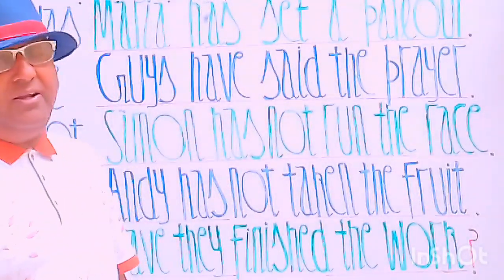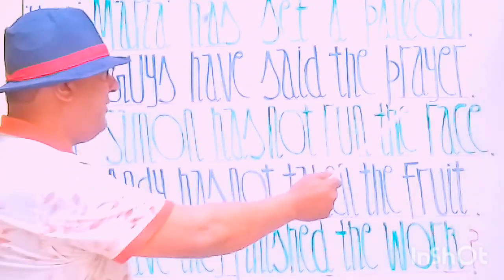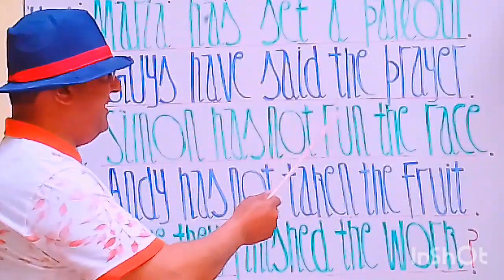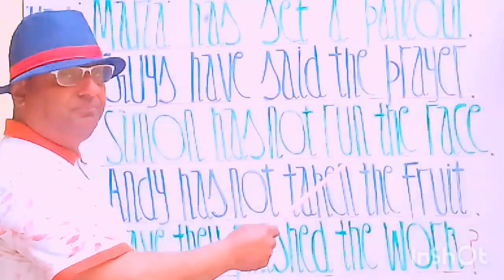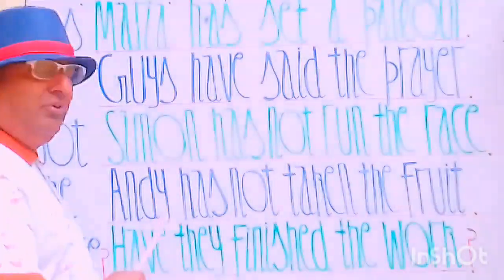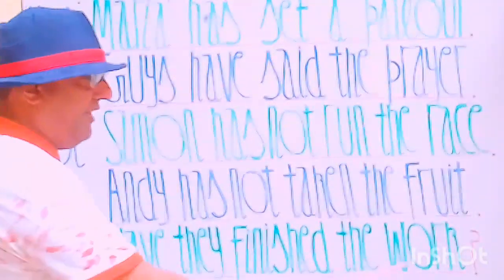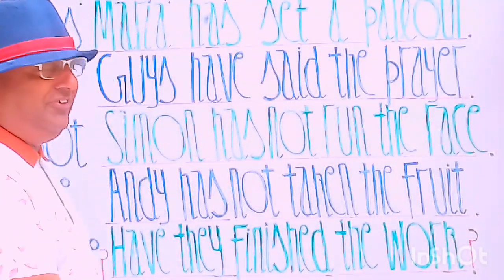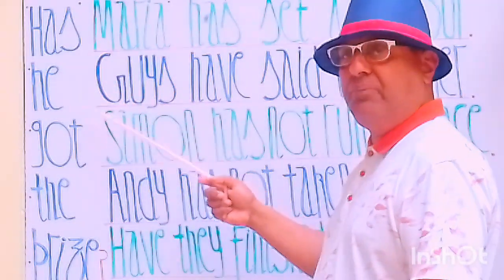How to communicate elaborated sentences in speaking